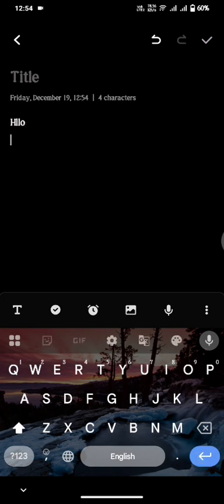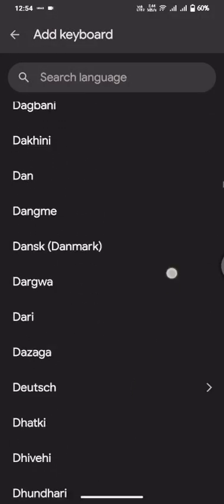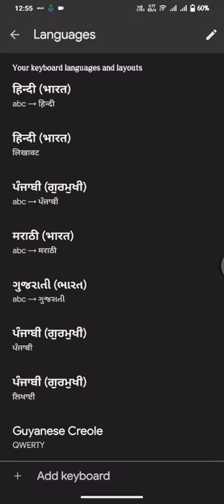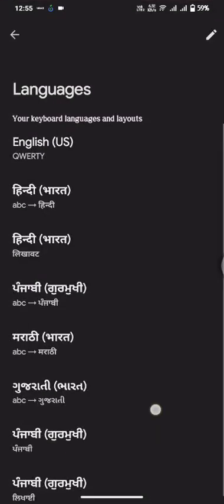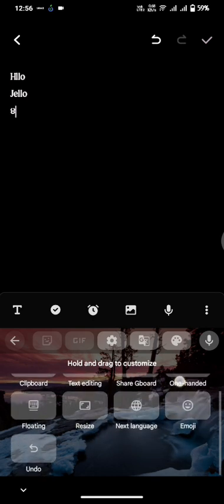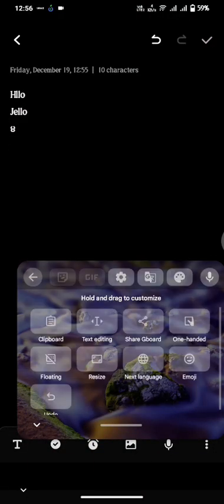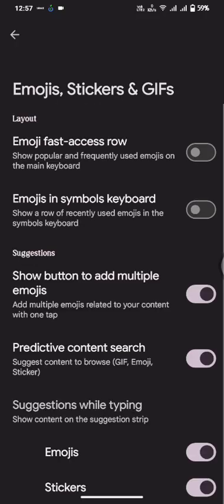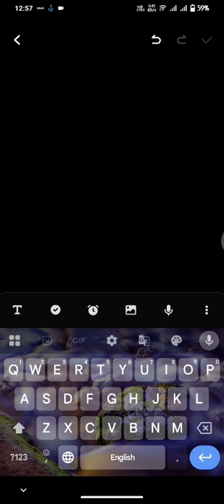Switch Languages & Customize Your Keyboard on Android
Learn how to switch between languages and customize your keyboard on Android in just a few taps! 🌐⌨️ Whether you type in multiple languages or want a keyboard that suits your style, this guide makes it fast and easy.

FOLLOW ME